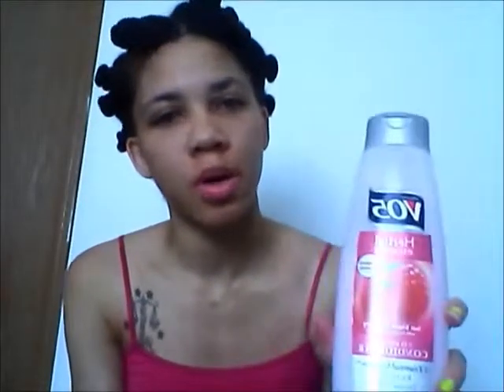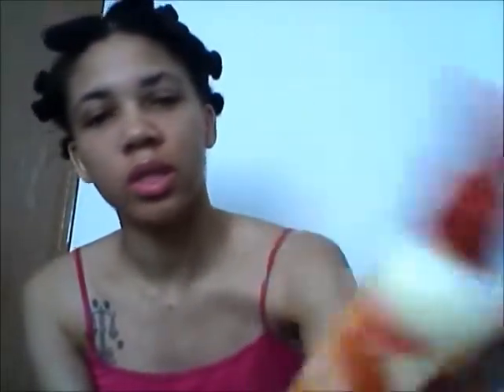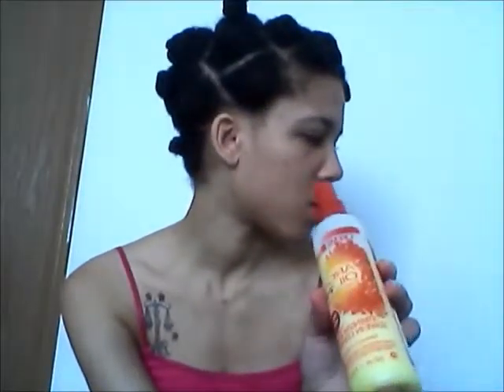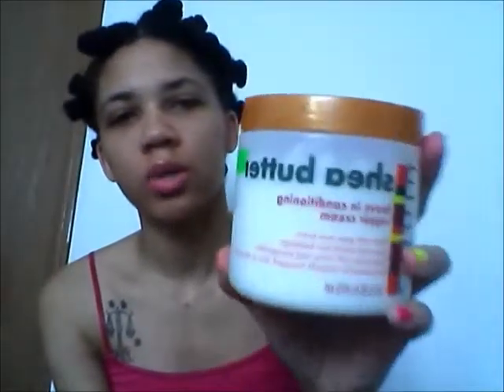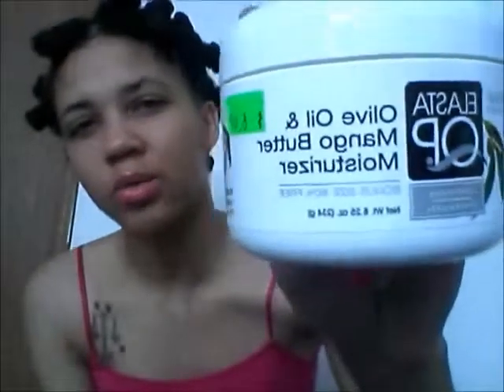My go to hair products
These are the products that I mainly rotate on a regular basis. GREAT PRODUCTS!!
If you haven't tried any of these products, I would def suggest that you try them out if you're transitioning to natural hair & or already natural.